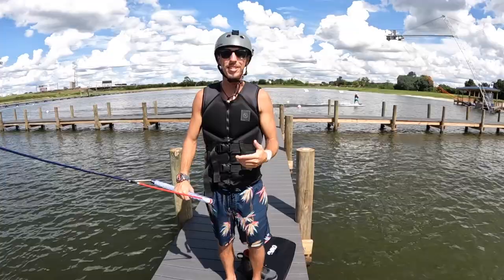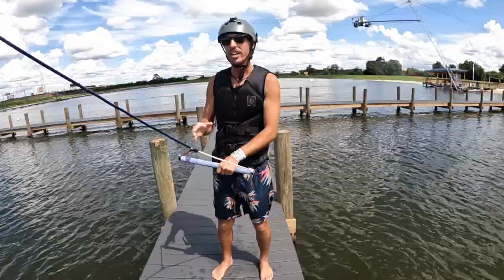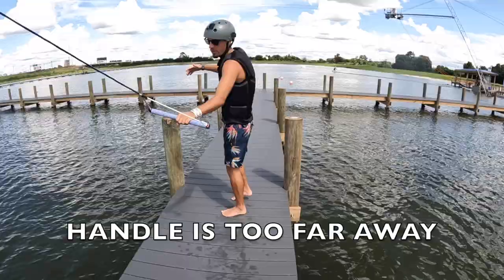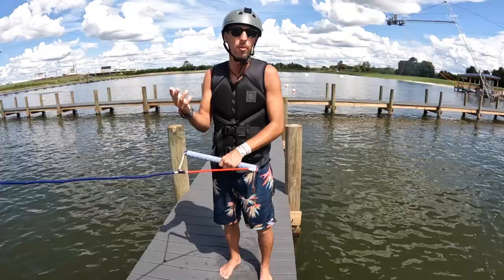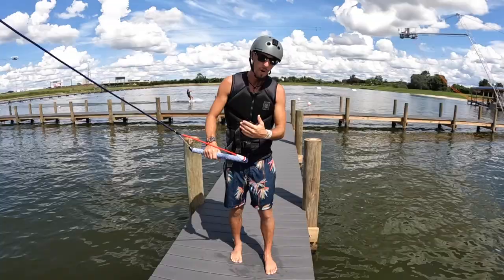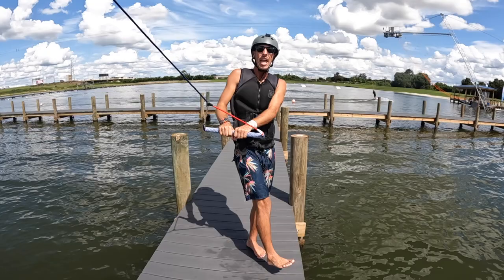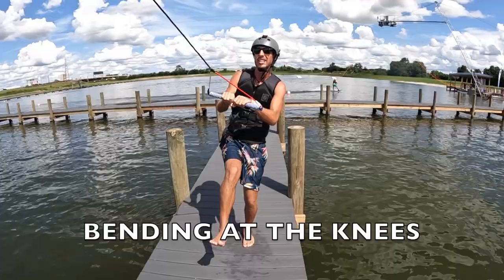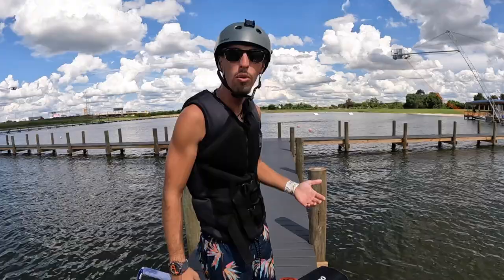"HOW TO LEARN YOUR FIRST AIR TRICK ON A WAKEBOARD - A STEP-BY-STEP GUIDE"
Hey guys! I teamed up with Nathan Simmons and I'm having him teach you how to do air tricks!!! This is a 4 part tutorial. So be sure to check back in the next 3 days to learn the more slightly advanced air tricks! Also make sure you follow him on Instagram @NathanSimmons13